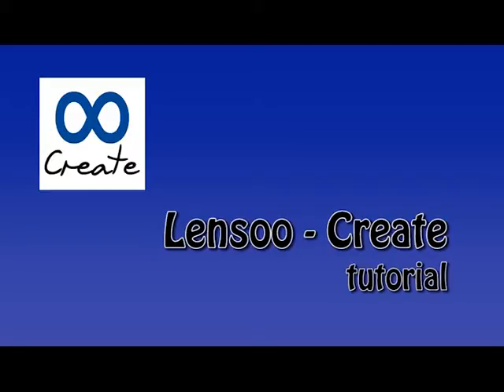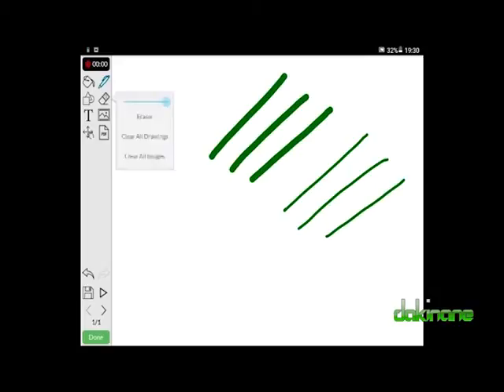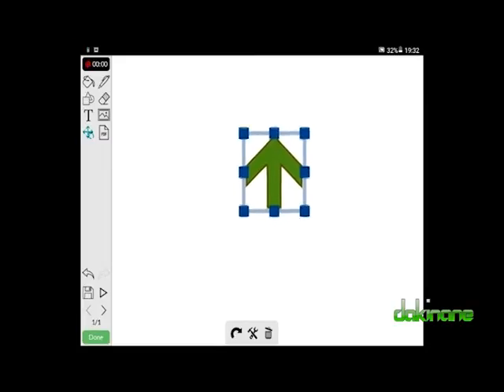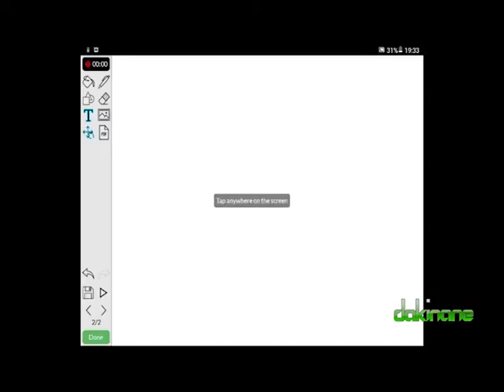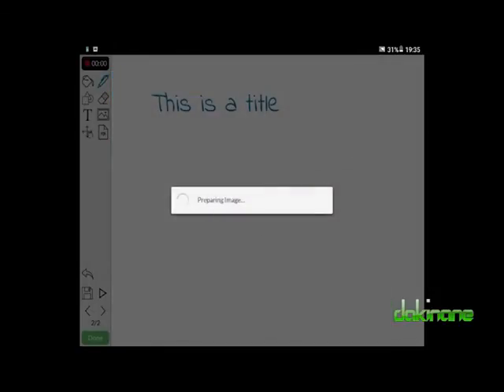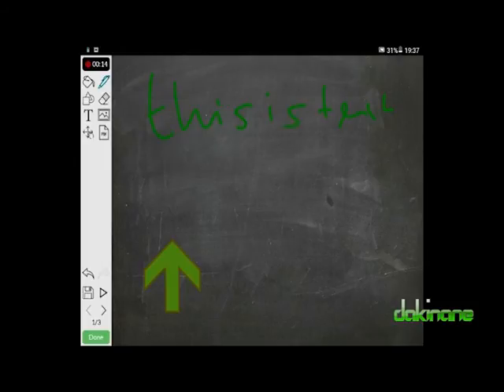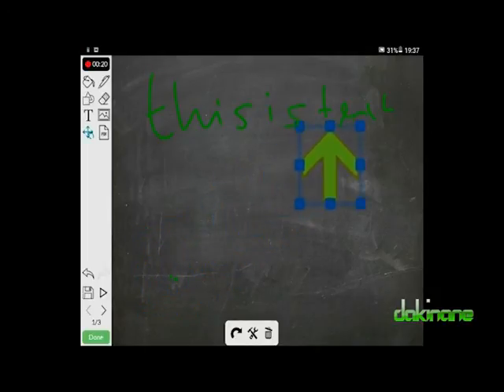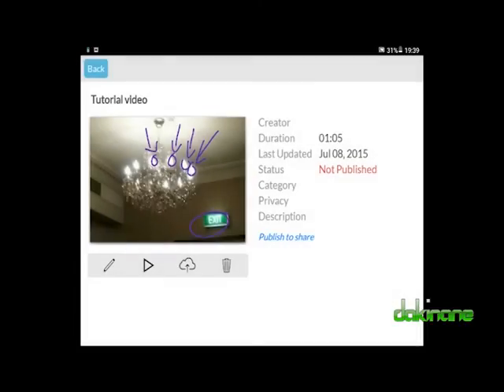Lensoo Tutorial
In this free learning tutorial you will learn how to use the Android app Lensoo.  This app is a fully featured whiteboard app that is similar in functionality to Educreations and ShowMe that work on the iPad.

In this free lesson you will learn how to:

-Add images
-Edit text
-Use the pen tool, the fill tool, the eraser and the move tool

We love to hear from you so please leave a comment or like the video.